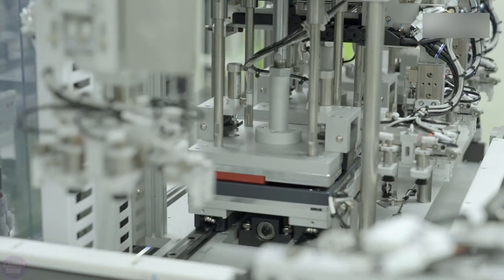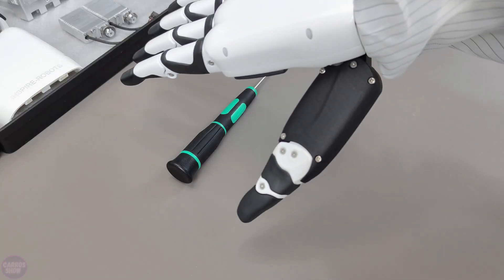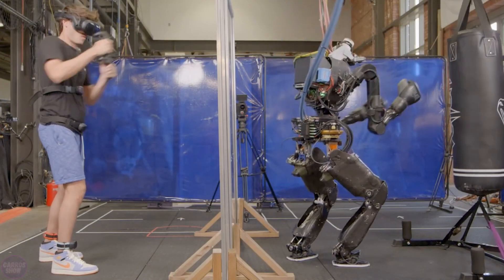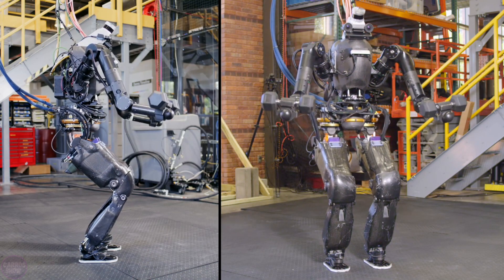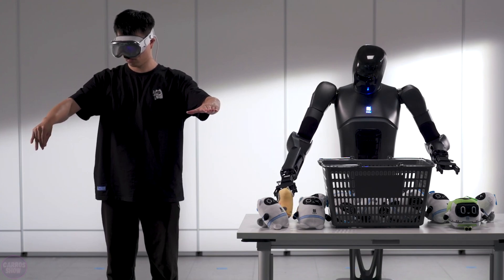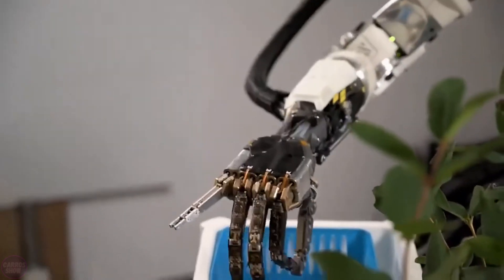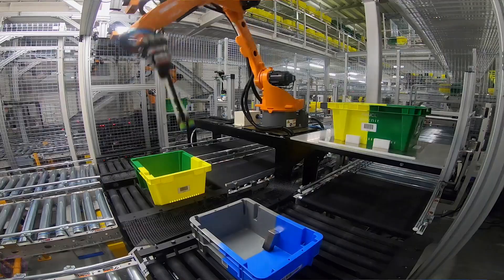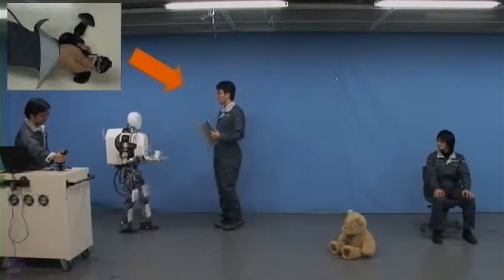South Korea's First $100 Billion Robot Factory will CHANGE The World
The first Korean robot factory worth $100 billion shocked North Korea. This factory represents a breakthrough in automation and high technology, demonstrating incredible scale and capabilities in robotic manufacturing.